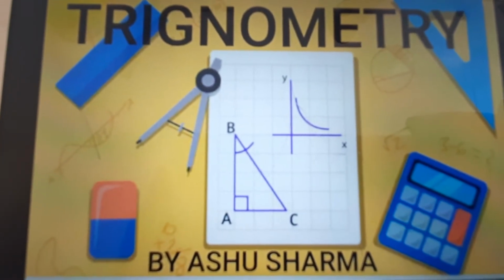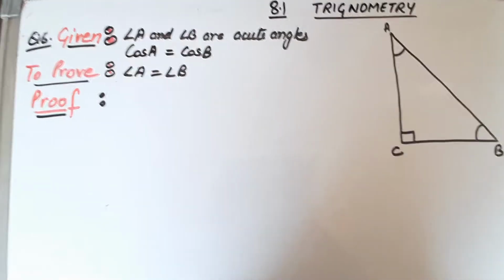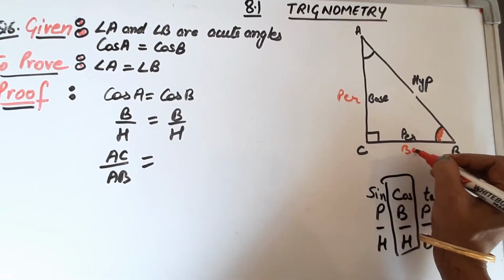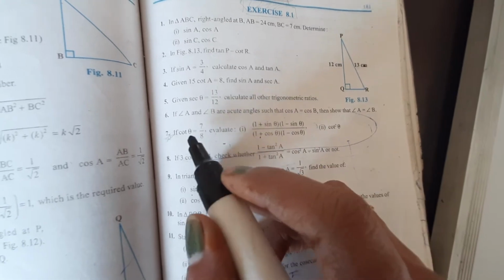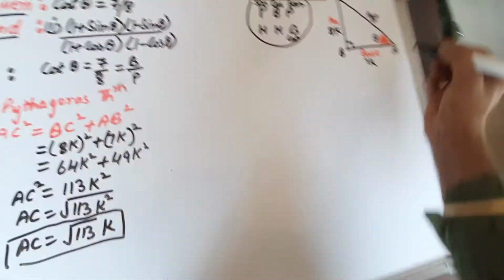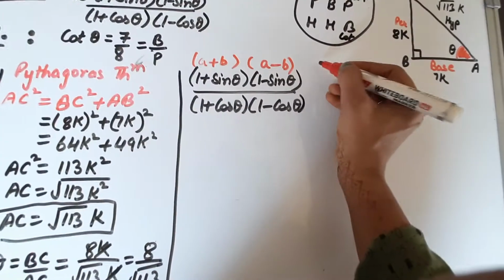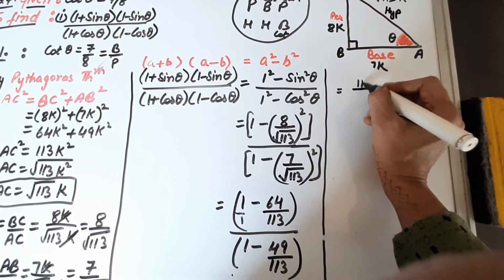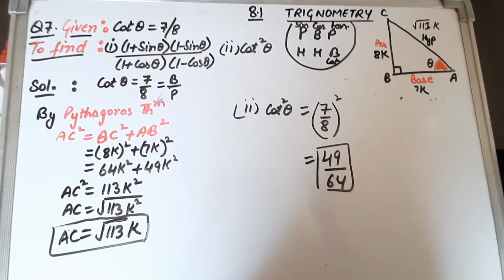10th maths, unit 8 8.1, Q6, Q7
Introduction To TRIGNOMETRY